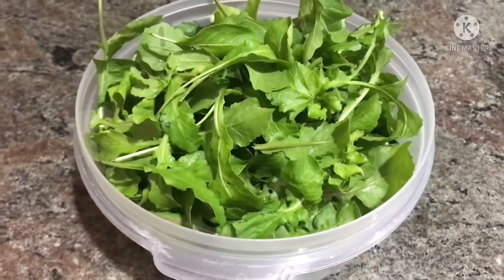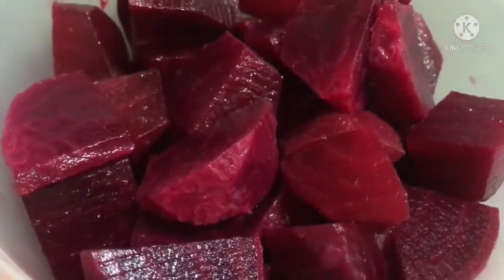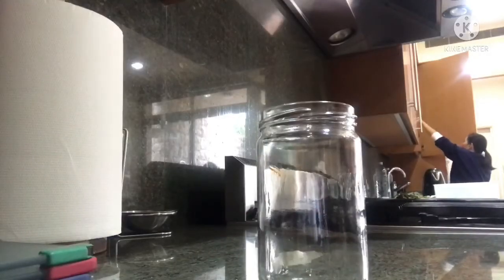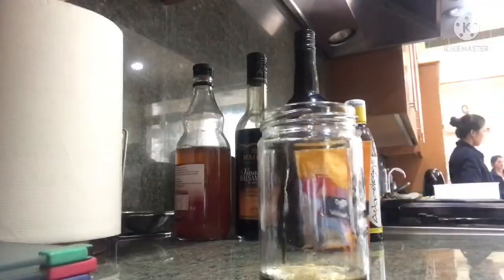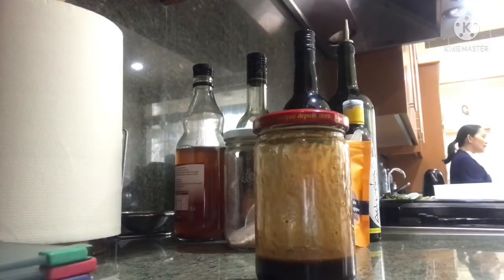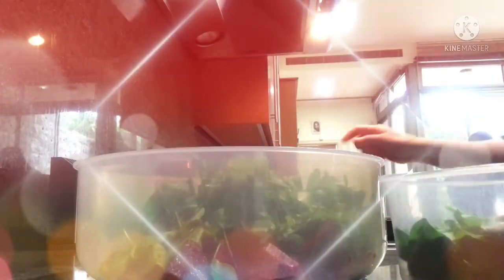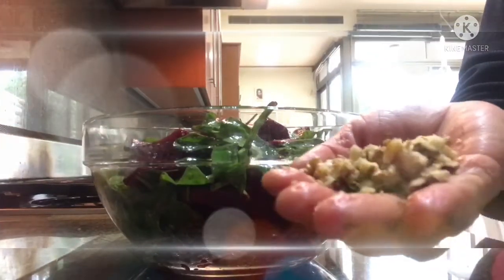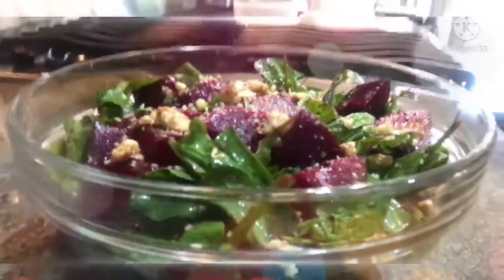Beetroot/BbySpinach&Rocca/Arugula#Salad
You gotta try this guys

Bet root Bby Spinach & Rocca/Arugula Salad

Ingredients:
4 Pieces boiled beet root(cut into 8 each piece)
Some Rocca/Arugula
Some bby spinach

Salad Sauce
2 Tsp.Apple Cider Vinegar
1 Tsp.Balsamic Vinegar
1 Tsp.Cherry Vinegar
1Tsp.Balsamic Vinegar cream(Lemon Flavor)
1/4 Tsp.white pepper
1/4 Tsp. Salt
2 Tbs. Olive oil

Procedure:
In a mixing bowl
Pour in the beet root,Arugula & Bby spinach
Then add the salad sauce
Mix well serve & enjoy